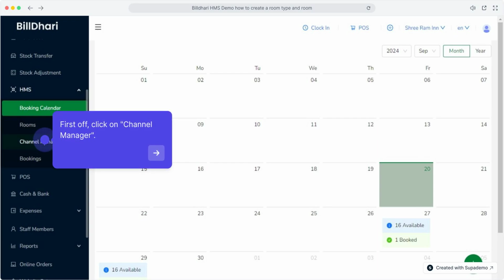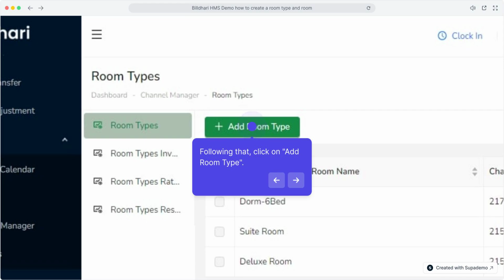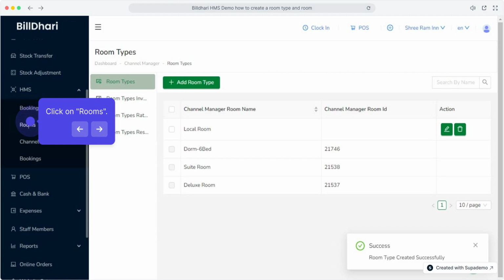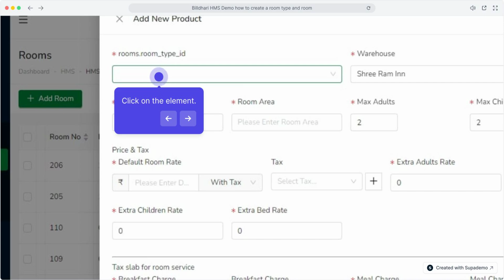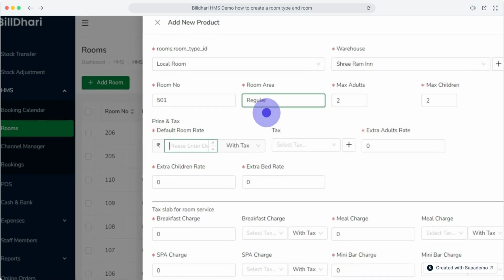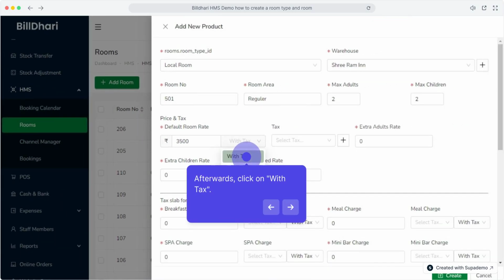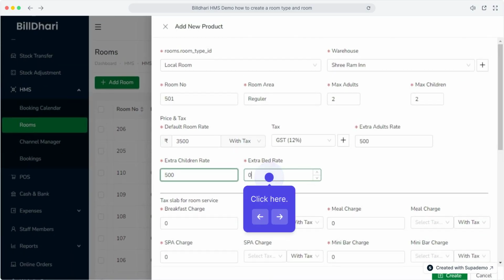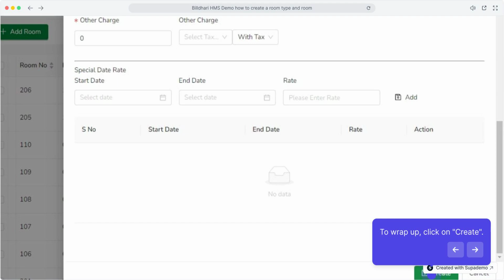How to Create Room & Roon Type Setup – Step-by-Step Guide | Billdhari Hotel Management Software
Learn how to create and manage rooms effortlessly using Billdhari Software! In this step-by-step tutorial, we'll show you how to set up rooms, assign rates, manage availability, and integrate with hotel booking systems. Billdhari Software is designed to streamline your hotel or hospitality business operations, making it easier to manage rooms and bookings with ease. Whether you're a hotel owner or staff, this tutorial will help you get started quickly!